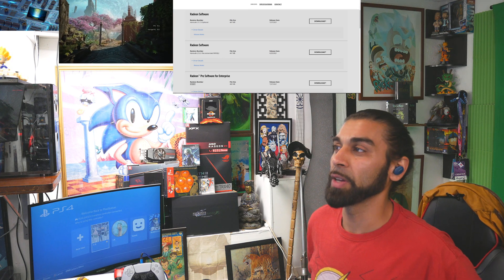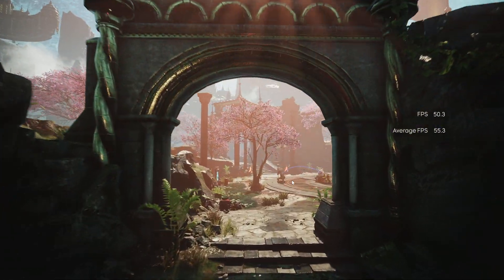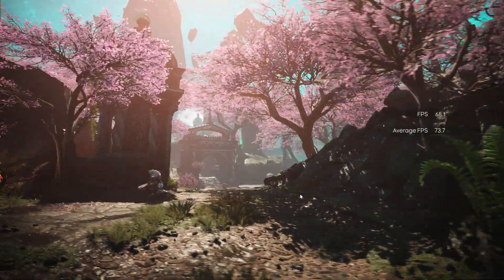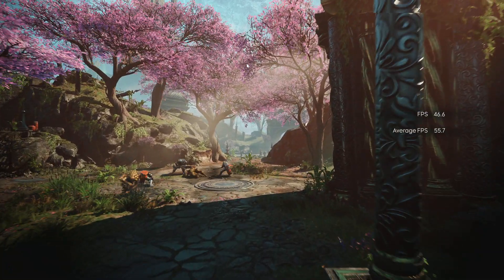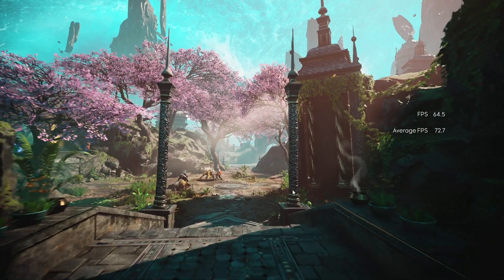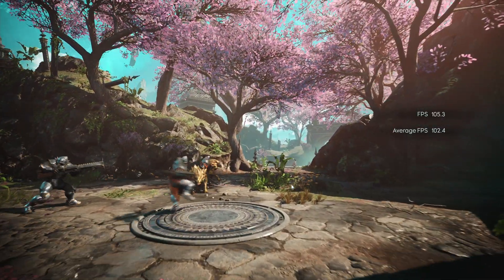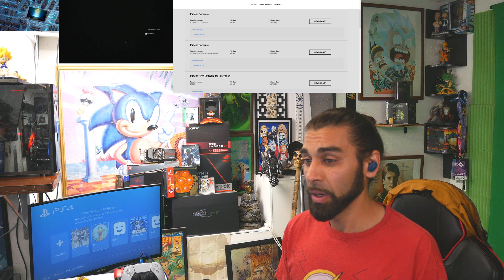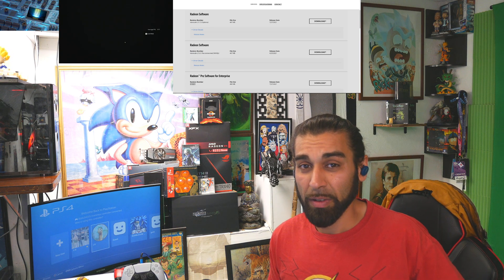New AMD 21.7.2 vs 21.7.1 FSR FidelityFX Super Resolution 💻 Gpu News Radeon Software 2021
today I'm Showcasing if it matter to have amd software updated for FSR to run with more performance or fix bugs when in use.

api talk:

Radeon boost,
21.7.2,
3dmark,
amd radeon software 21.7.2 update,
benchmark,
new adrenalin 21.7.2,
new amd,
radeon adrenalin,
radeon vii
vulkan
zen 2
amd radeon

neon noir
radeon 7 neon noir
gskill
Ray tracing